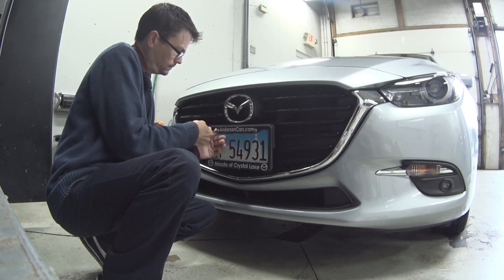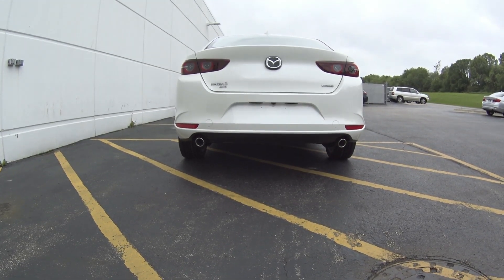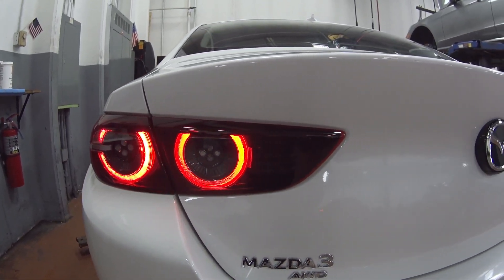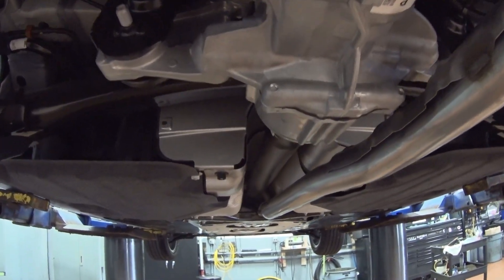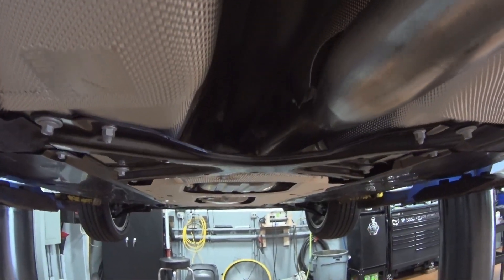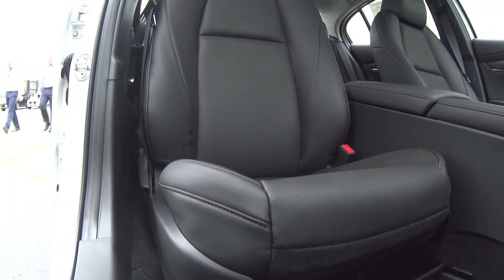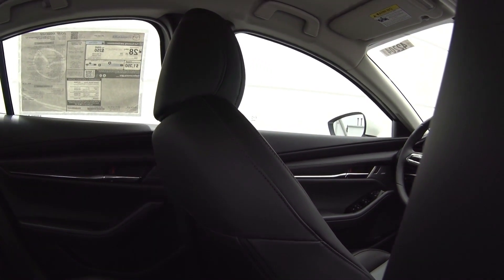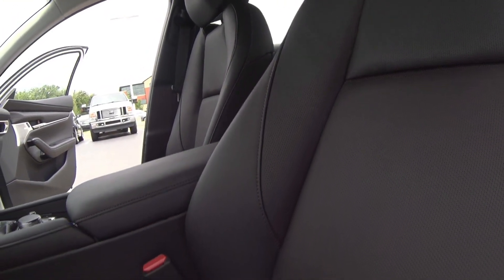2019 Mazda 3 Engineering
Some of our training includes some great info that drivers don't get to see or hear. I recorded some notes from the engineers themselves
Dave Coleman, Ruben Archilla, Ryan Cavalier.
James Orton Mazda of Crystal Lake